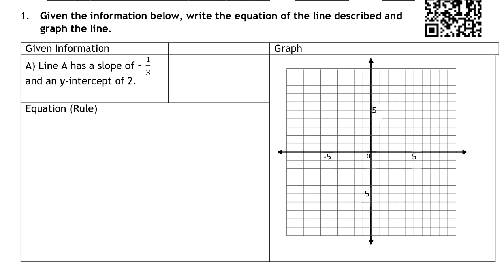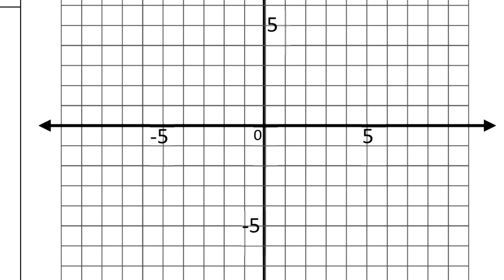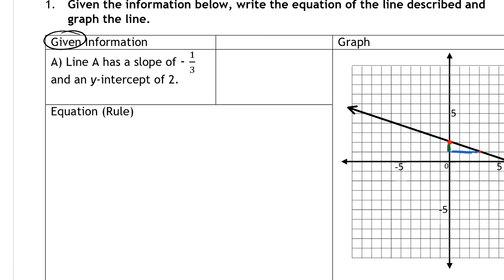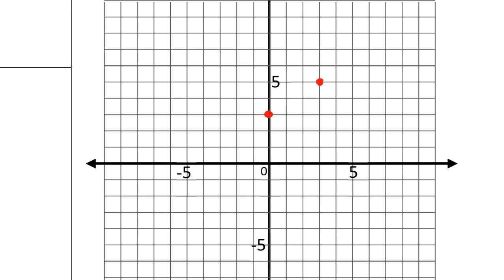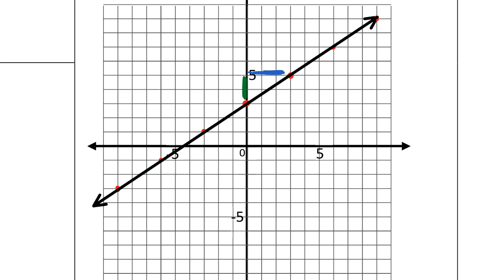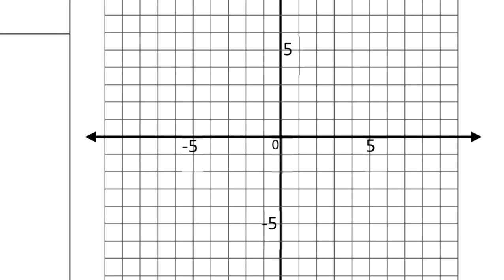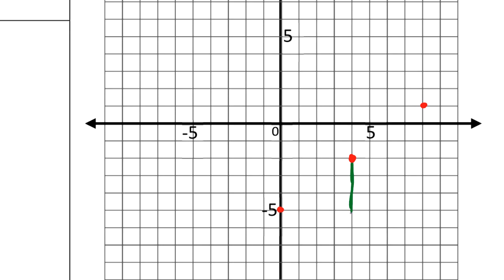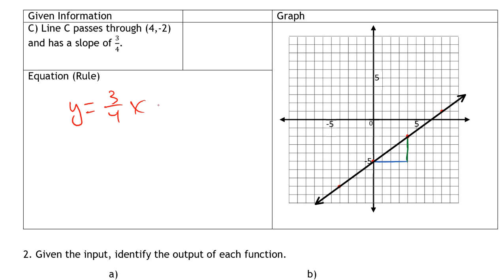CP C2 1